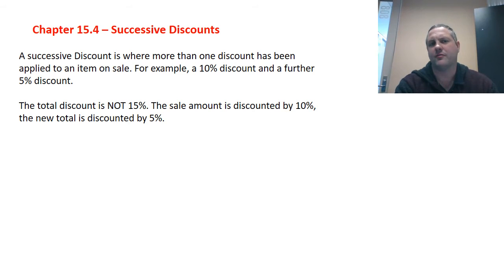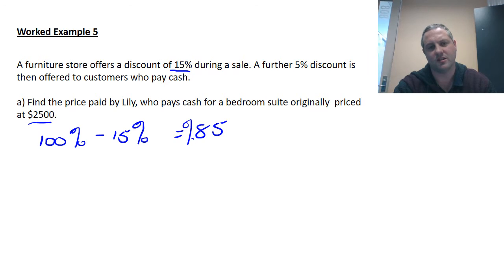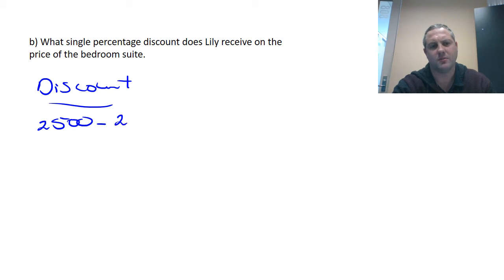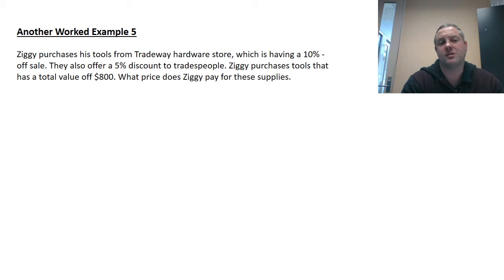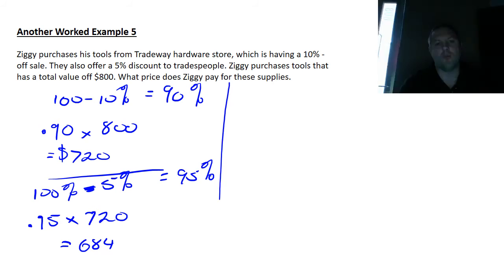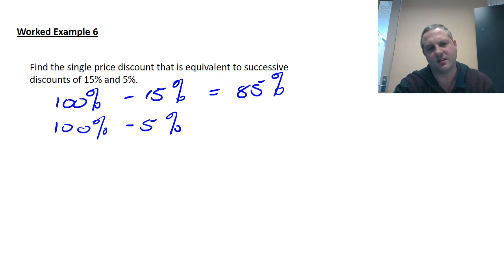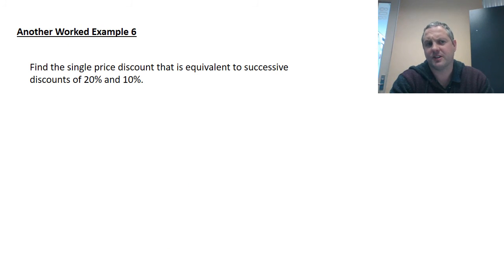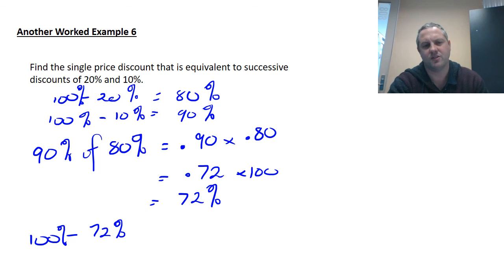Chapter 15 4 Successive Discounts